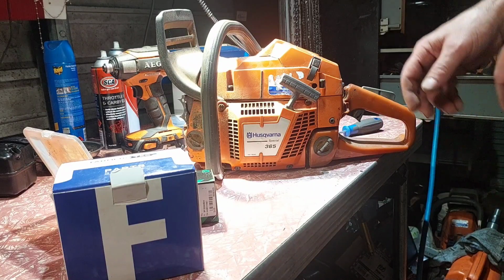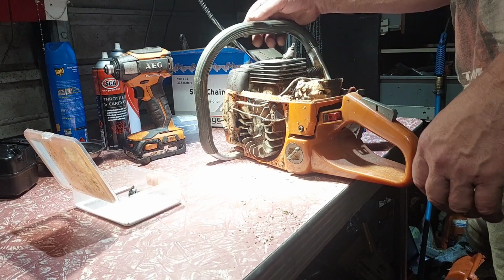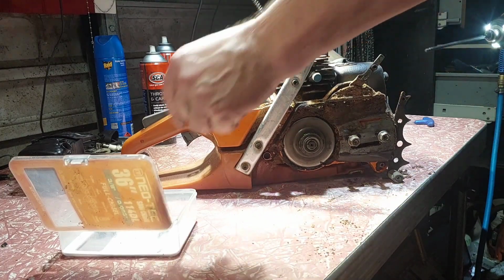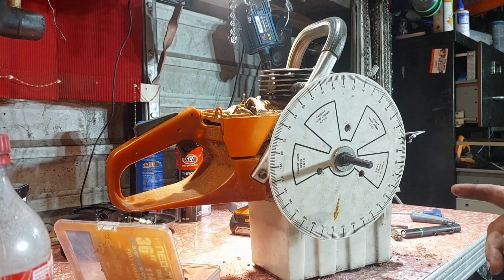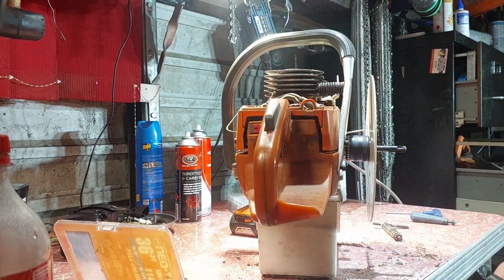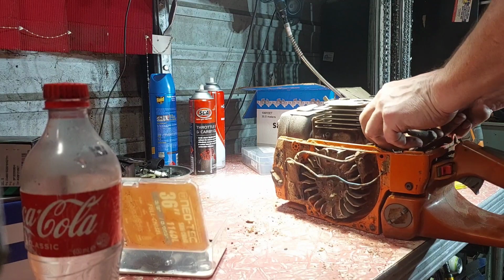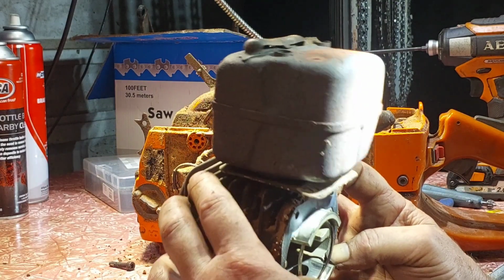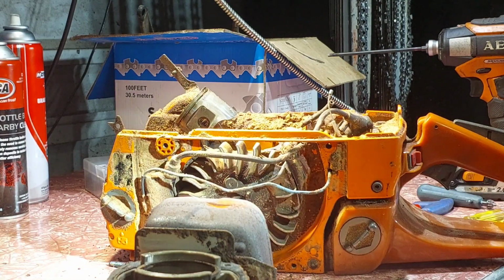Husqvarna 365xp special chainsaw timing numbers all most?